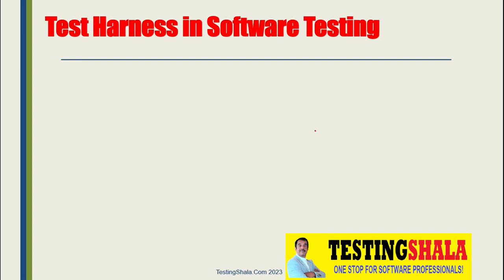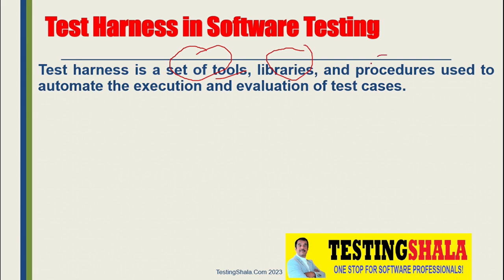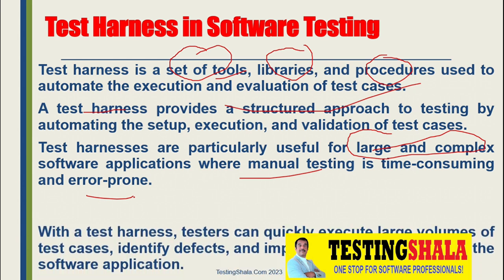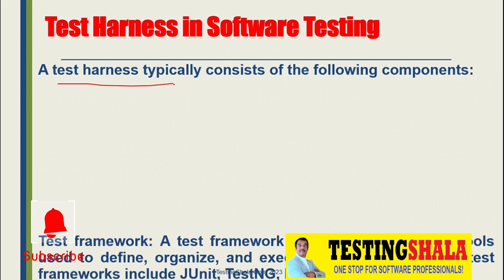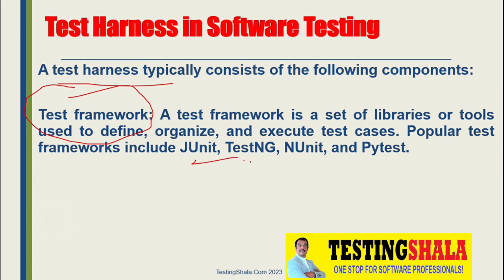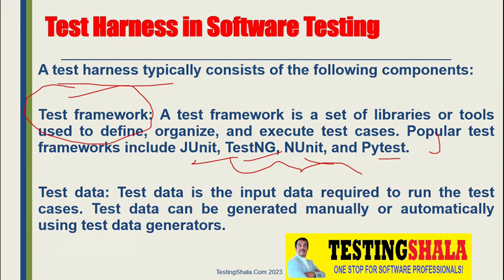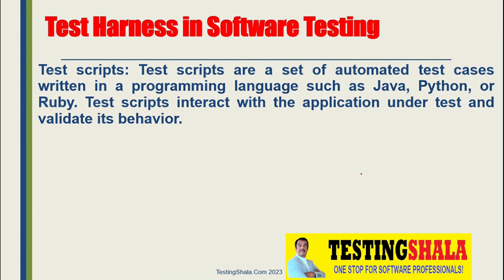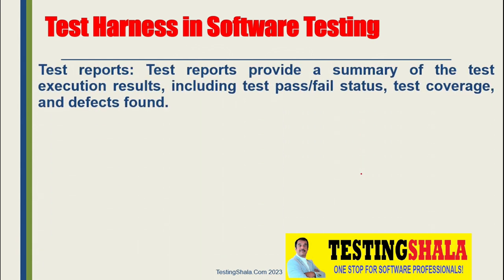test harness in software testing | testingshala